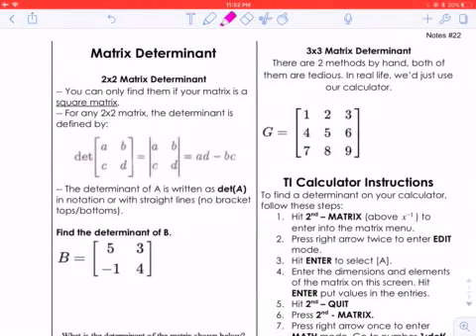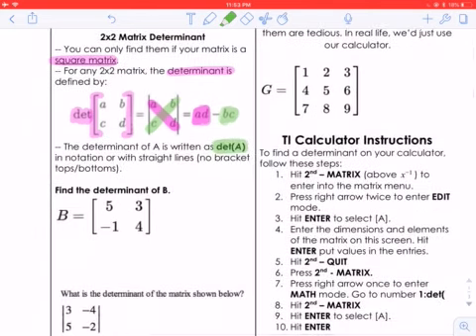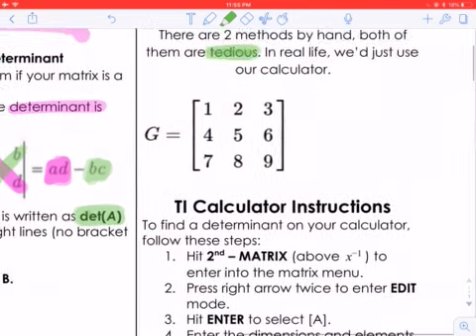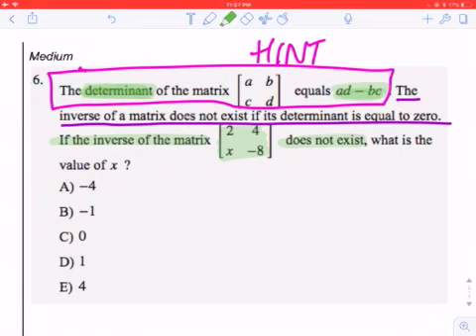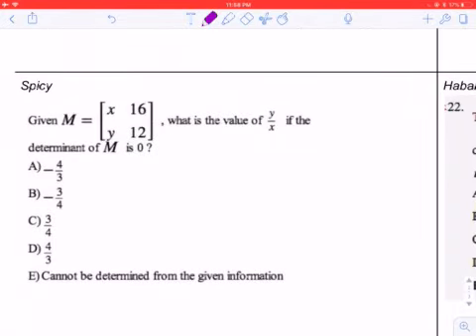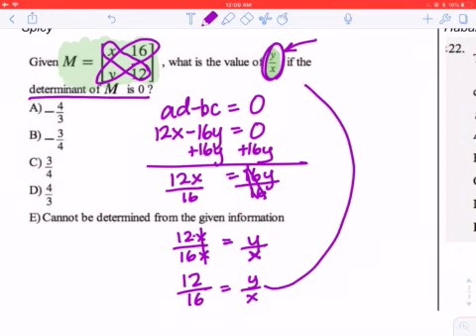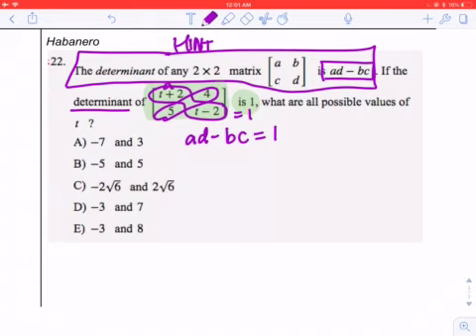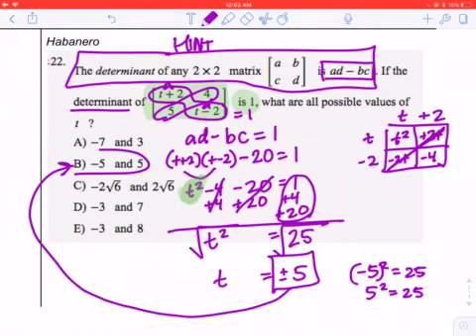Determinant of a Matrix #22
The answer to the first problem on the notes is 23. This is because 3 x -1 is -3. When you subtract a negative you turn it into a positive, so you add 3 to 20, not subtract it. Sorry :)

20-(-3)=23